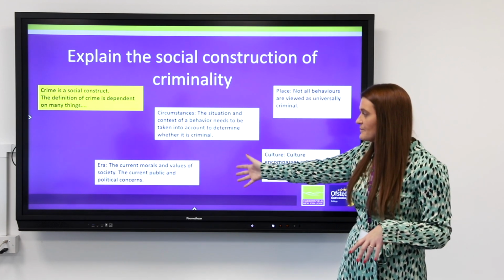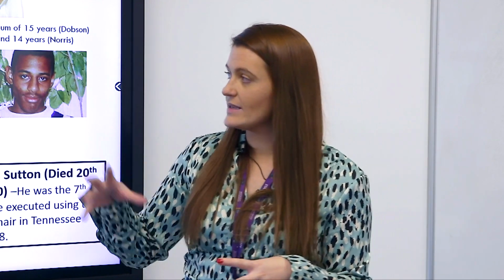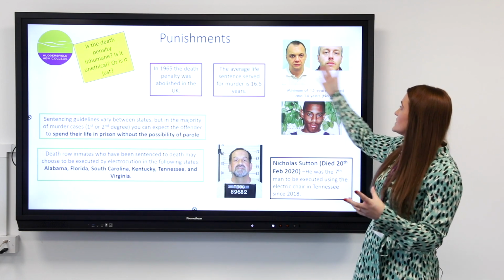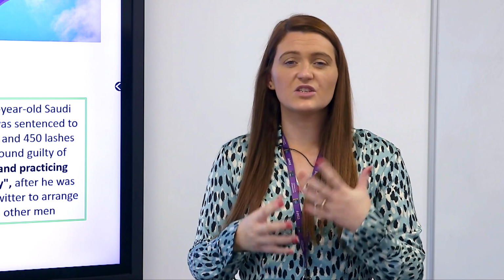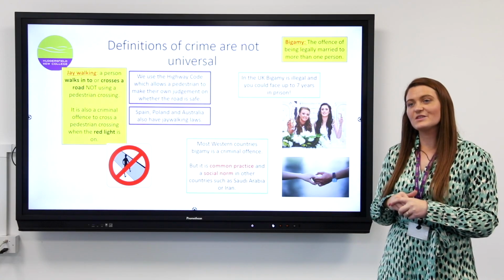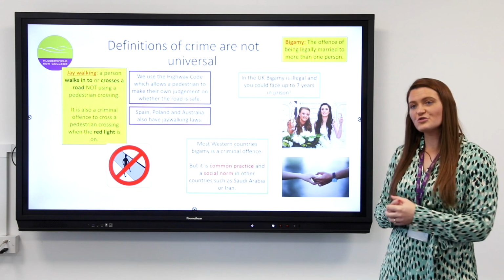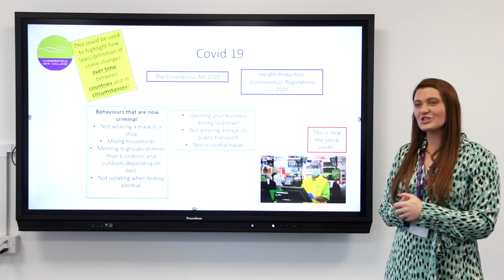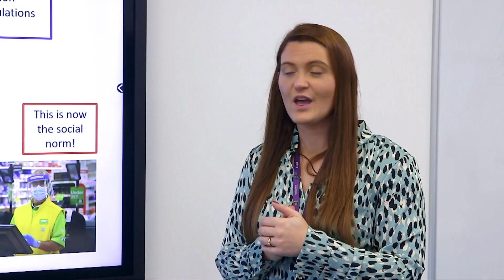Lesson Taster - Criminology